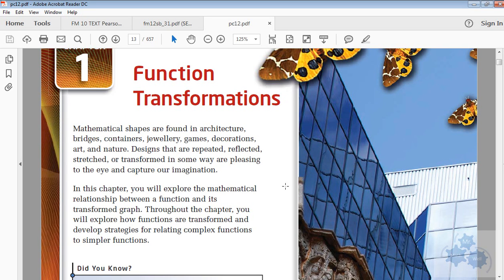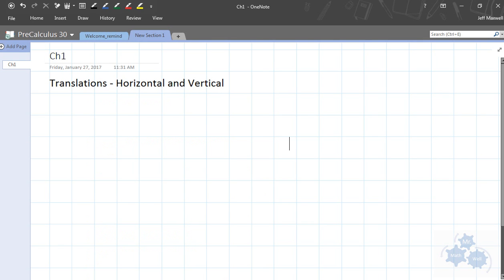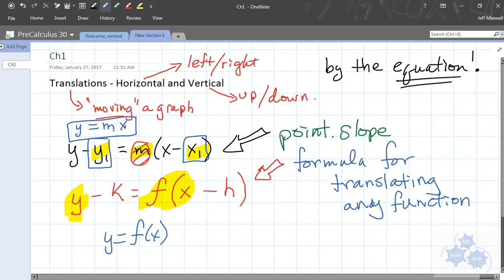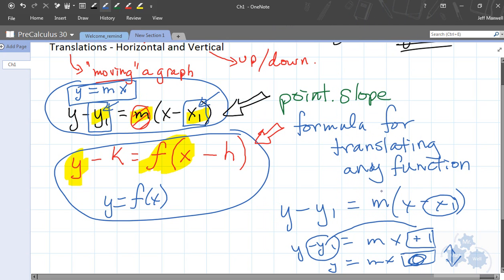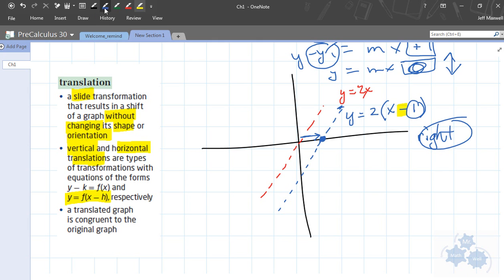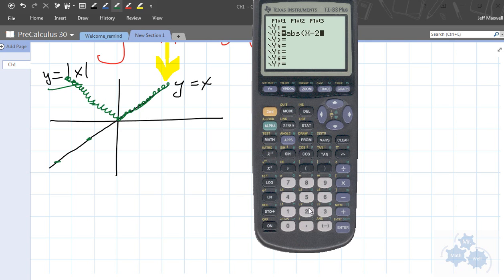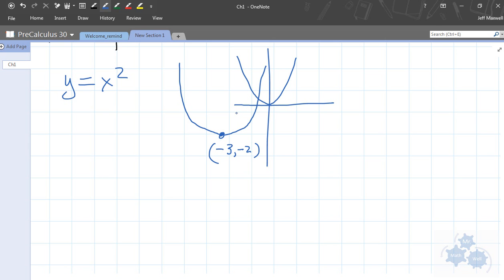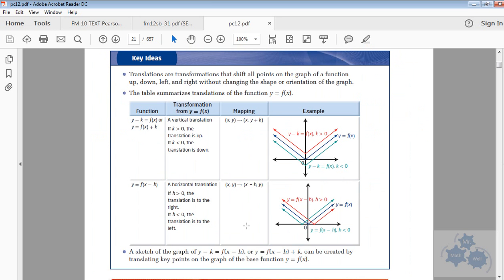PC 30 1.1 Horizontal and Vertical Translations of Functions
we explore the parameters that "move" or "translate" any graph vertically and horizontally
y-k=f(x-h)